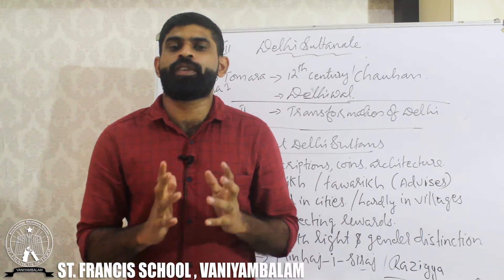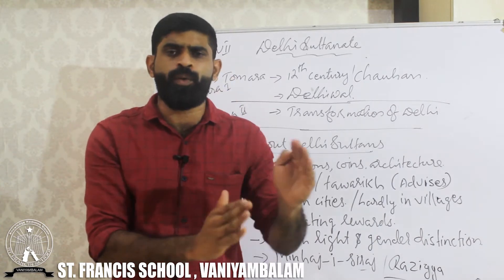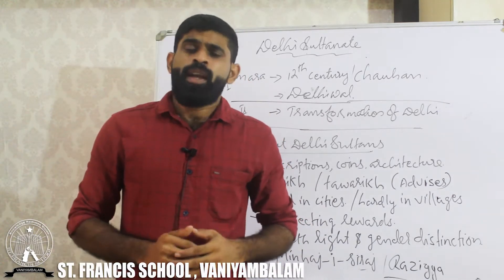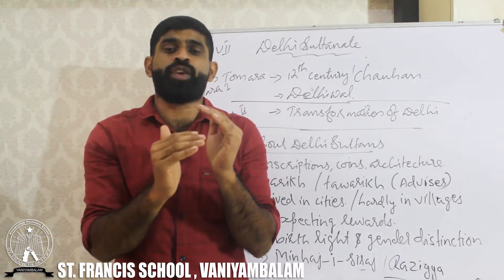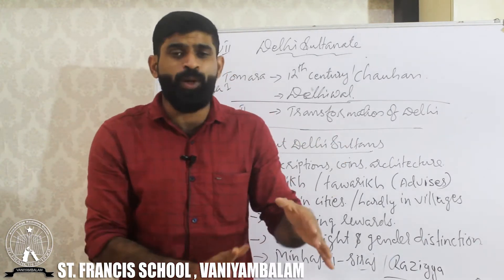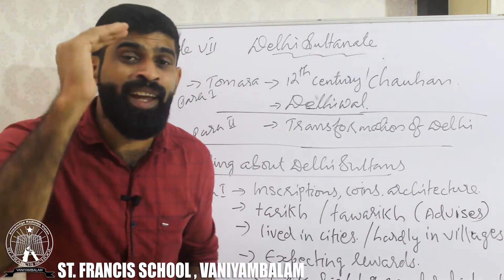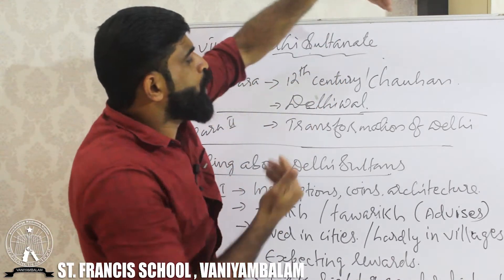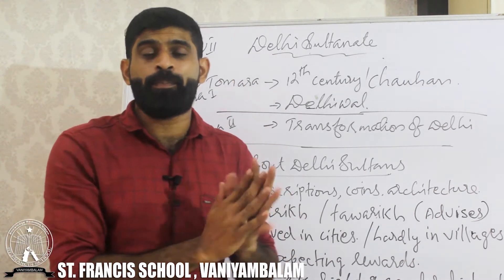Grade VII SS History Part 02